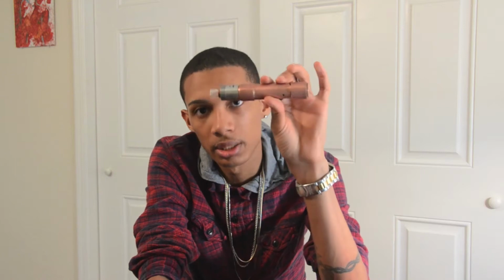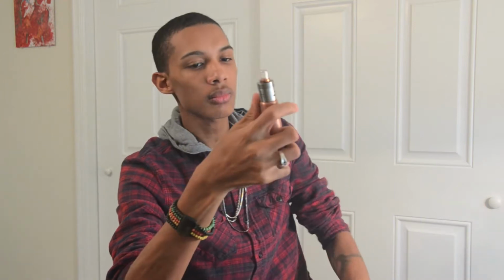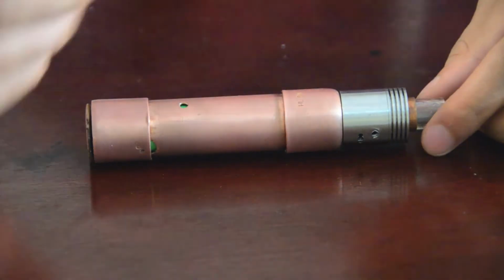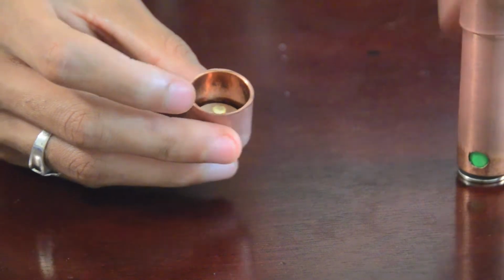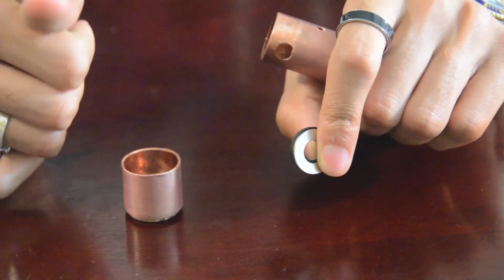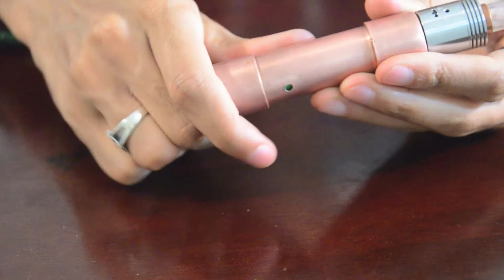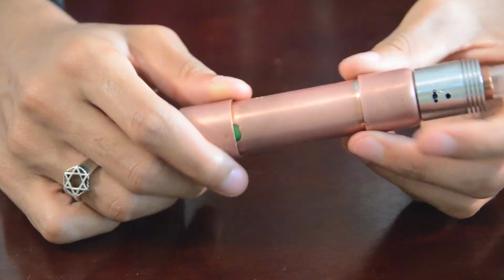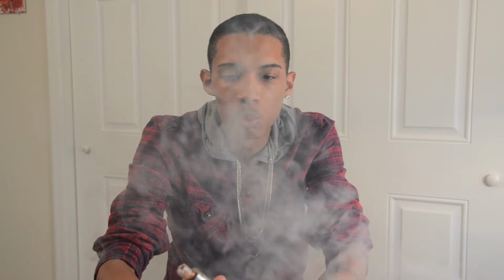Copperhead Customs Mech Mod Review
This is a review of the Copperhead Generation ll Mechanical Mod! These are handcrafted mods from Copperhead Customs and they are   a marvelous addition to any collection! Be sure to check out Copperhead_Customs on Instagram and pick up one of their great devices!